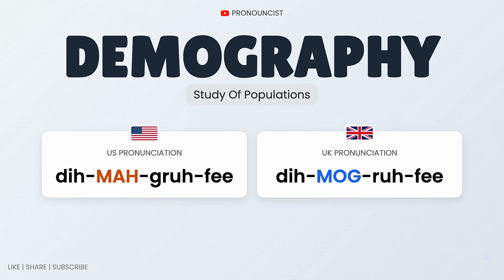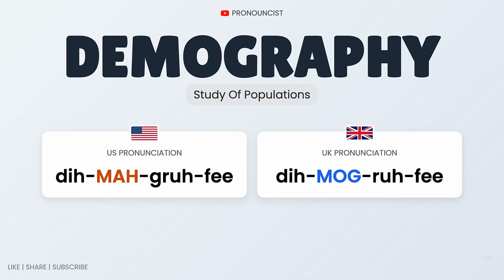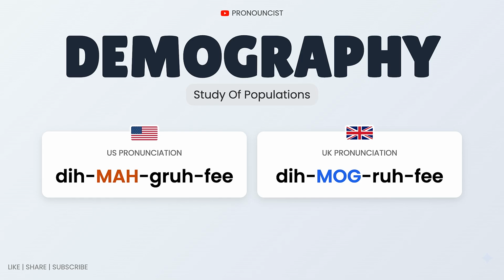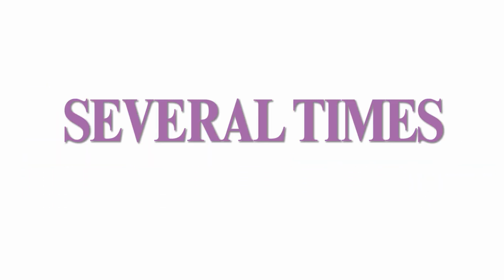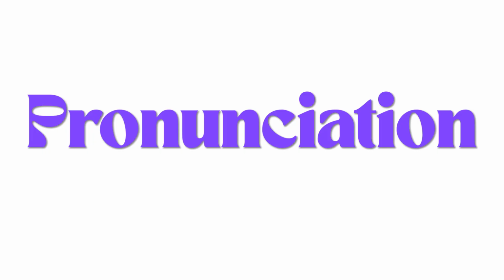How to pronounce DEMOGRAPHY in British & American accent || Learn with syllables 🇺🇸🇬🇧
Learn how to pronounce "DEMOGRAPHY" correctly in English 🇺🇸🇬🇧.

In this video, we break down the pronunciation step by step so you can clearly understand how to say DEMOGRAPHY in both American and British accents.